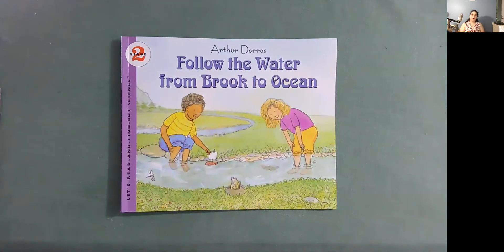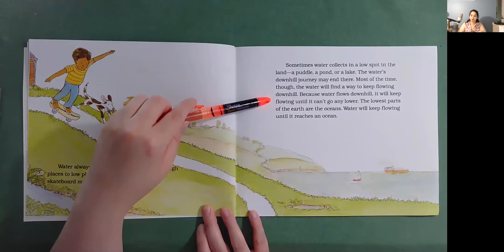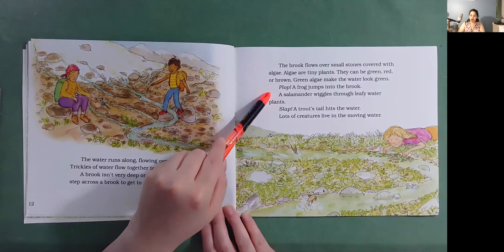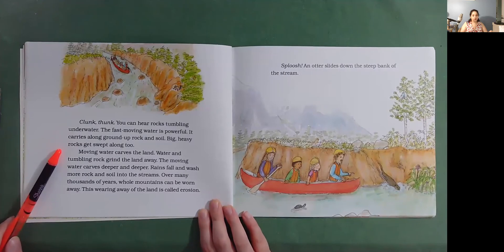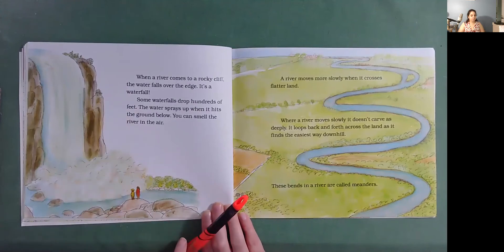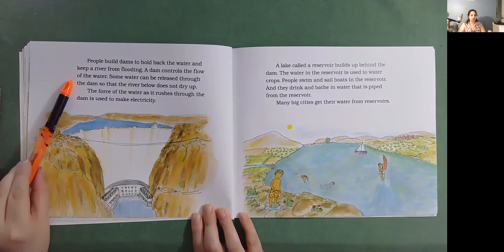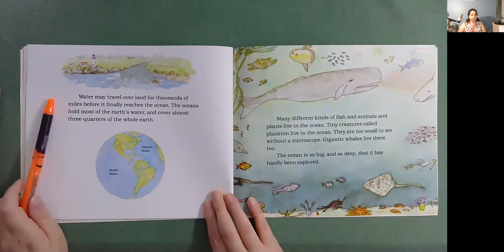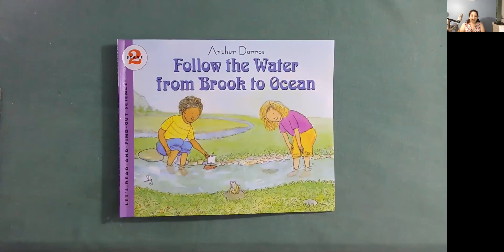Follow the Water from Brook to Ocean Read-Along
KnowAtom Grade 2 Unit 3 Science Read-Along